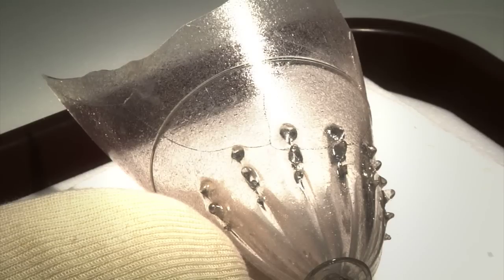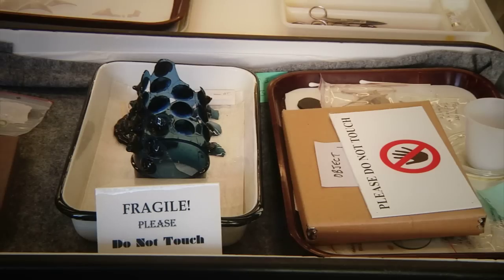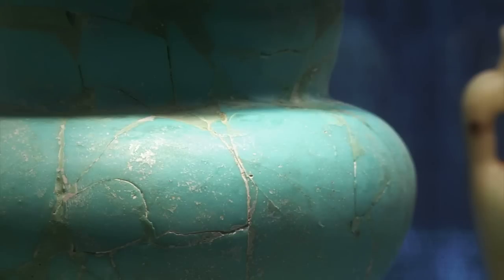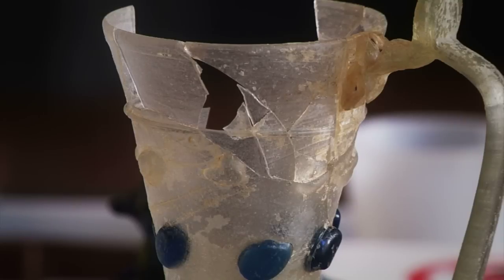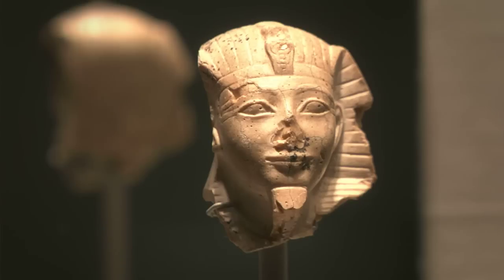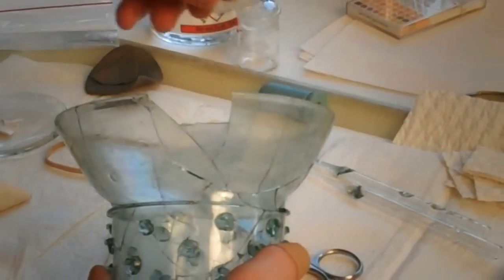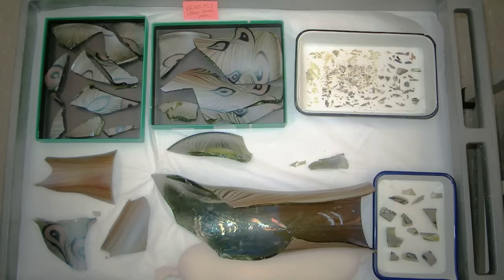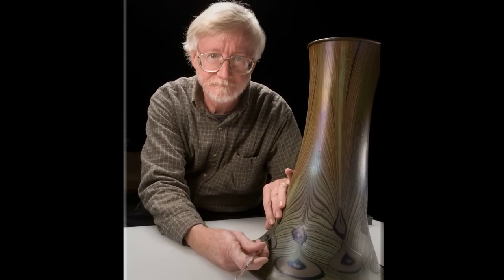Glass Conservation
The Museum's glass conservators care for a collection of more than 45,000 objects spanning 35 centuries. In addition to addressing issues such as crizzling (glass deterioration), they restore damaged pieces. One example is the Tiffany lamp shown here. It came to the Museum in many pieces of various sizes—from tiny chips to large fragments. It took several months to restore the lamp. See more about the conservation of glass at the museum

This video features Steve Koob, conservator for The Corning Museum of Glass.